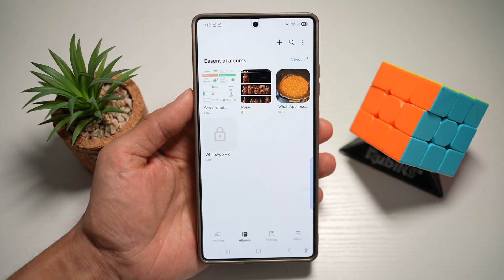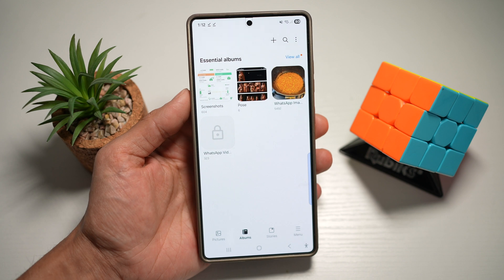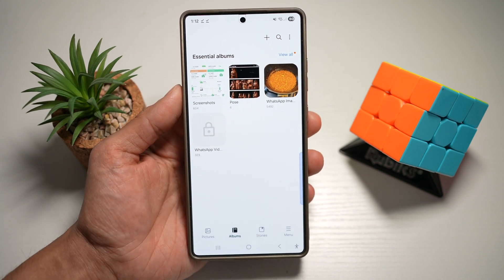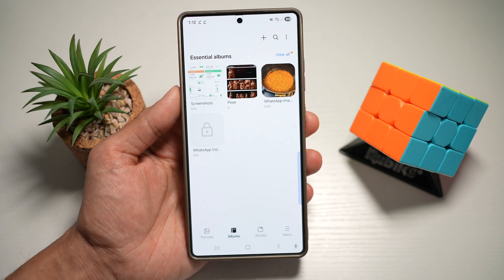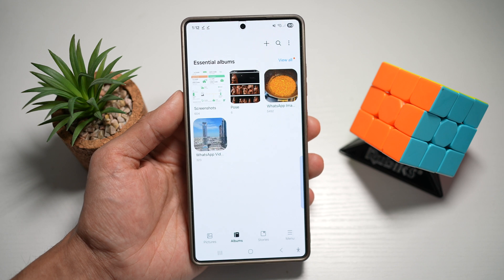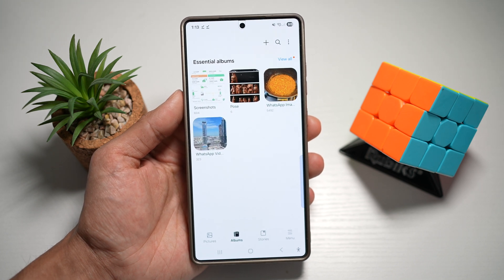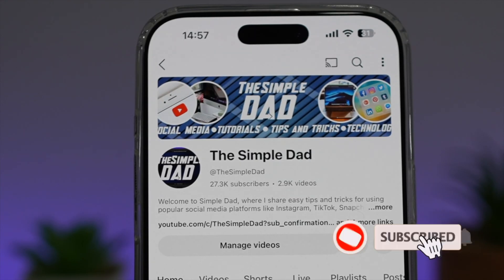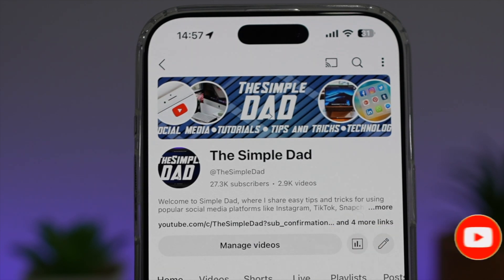How to Unlock Album in Gallery On Your Samsung s25 Ultra 2025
00:00 Intro
00:10 Like or no Like
00:20  How to Unlock Album in Gallery On Your Samsung s25 Ultra